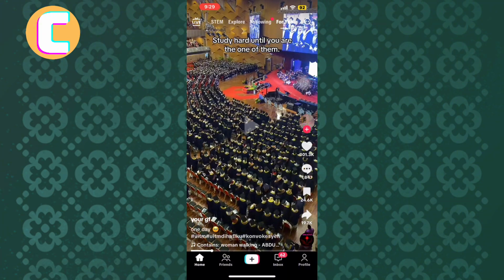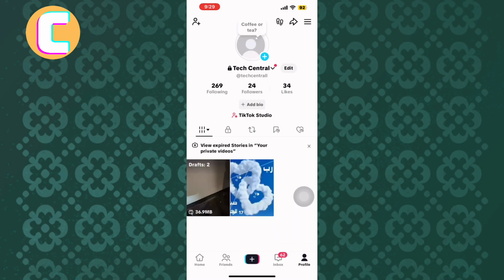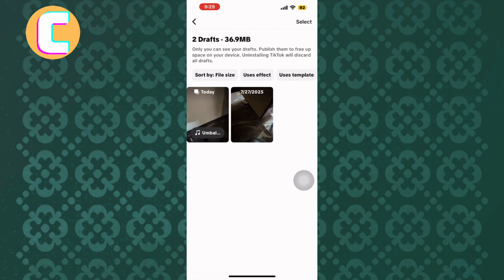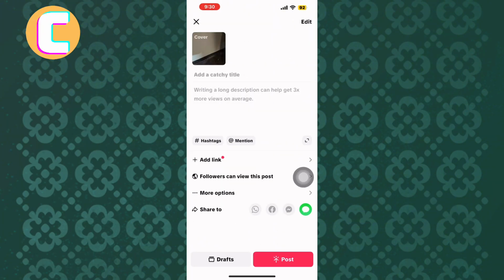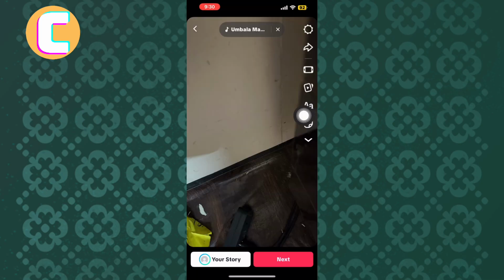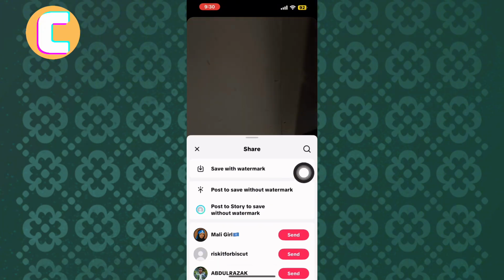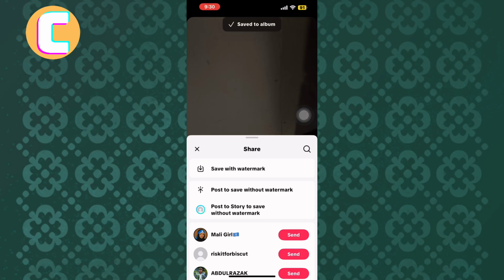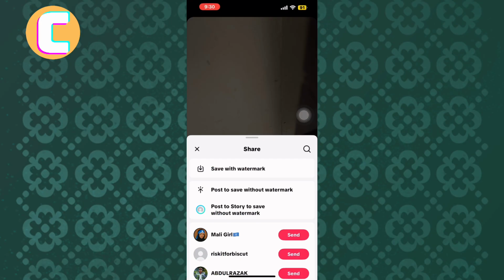How To Save Tiktok Drafts To The Gallery Without Posting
In this tutorial I will show you How To Save Tiktok Drafts To The Gallery Without Posting